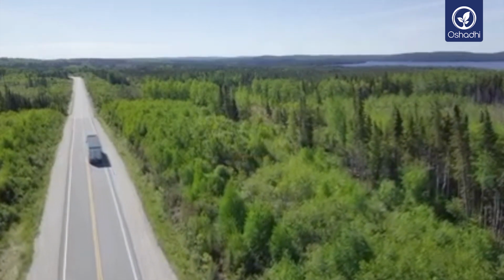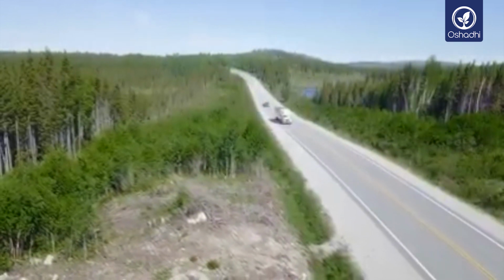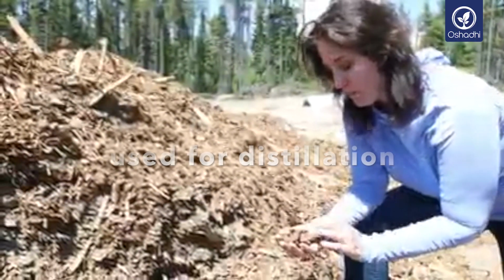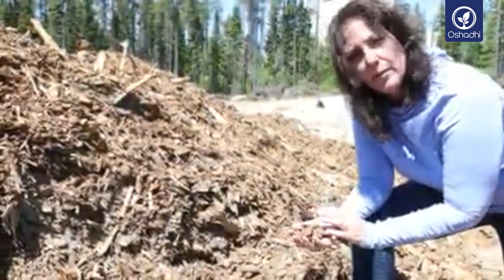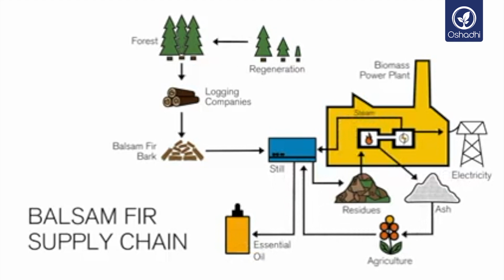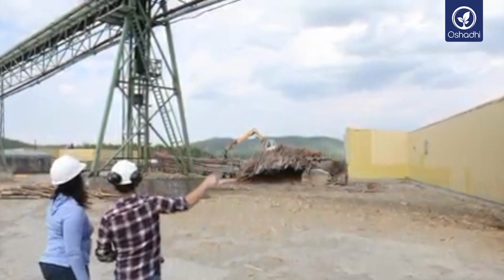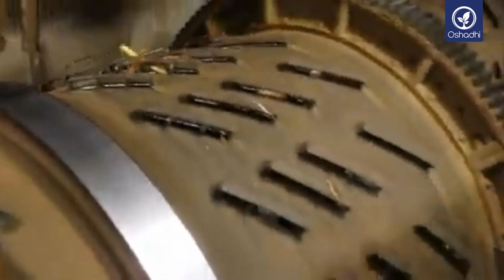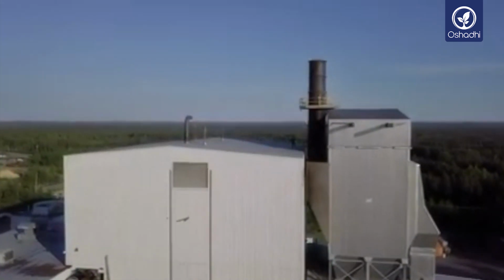Fir Essential Oils) | Essential-Oil-Plant Portrait by Dr. Malte Hozzel